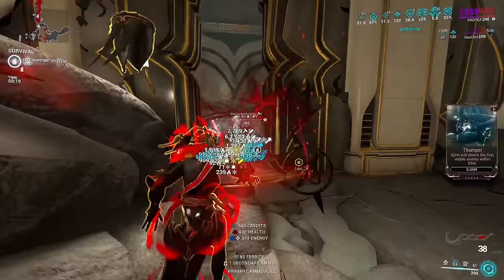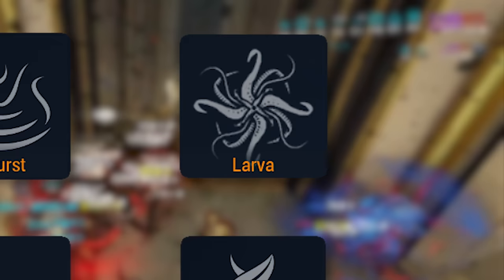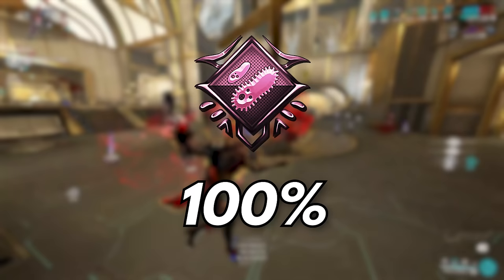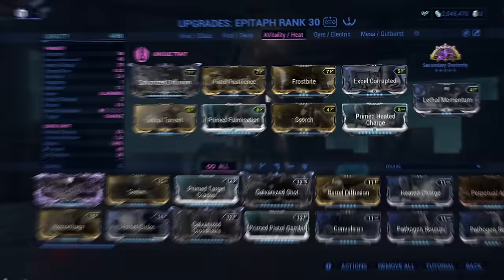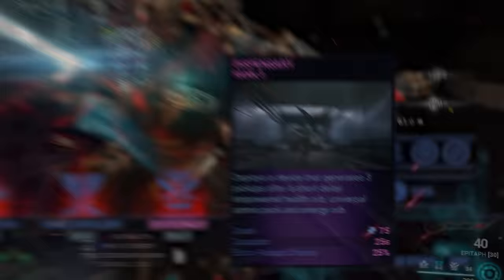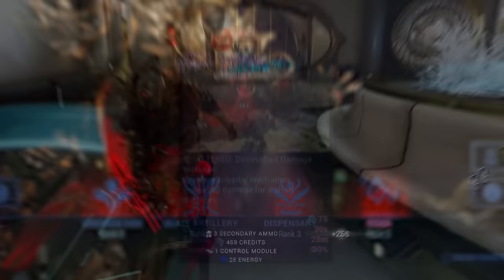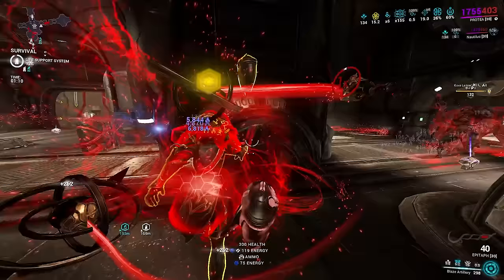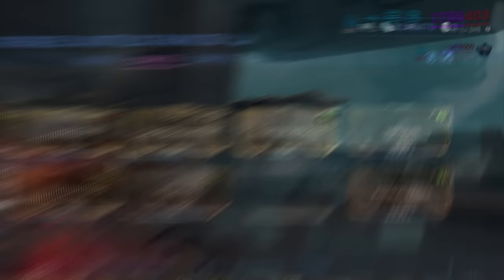Warframe | Protea Is The BEST WARFRAME | Steel Path | 2023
Protea isn't good, she's ABSOLUTELY INSANE

Thank you Obito for the catalyst on my Helstrum :)

Join me on YouTube on my front page!

(I seem to use the same name everywhere lol)

  -   Introduction  -

0:00 Intro

   -   Blaze Artillery / Heat   -

0:20 Blaze Artillery Basics
0:52 Artillery Projectile Properties
1:08 Artillery Damage Scaling
1:37 Grouping Abilities Utility
2:01 Nautilus / Cordon Grouping Functionality
2:38 Manifold Bond Synergy
3:08 Epitaph / Viral
3:39 Archon Vitality Buff
4:06 Heat Inherit Explained (IMPORTANT)
5:15 Epitaph Build

   -   Abilities (cont.)  -

5:49 Grenade Fan Basics
6:01 Shield Sattelites Function
6:26 5 Second Shield Gate?
6:57 Dispensary Function
7:40 Empowered Orbs / Equilibrium
8:04 Helminth / Roar
8:21 Protea's Passive

   -   Protea / Companion Build   -

9:03 Protea Build
10:31 Companion Energy Generation
11:09 Companion Build

   -   Outro / Thanks   -

11:18 Outro / Thanks

Songs Used In Order Of Appearance:

Realism by KaizanBlu

If you made it all the way down here... thank you for helping me out :)

Much appreciation for yall :)

- kyaii